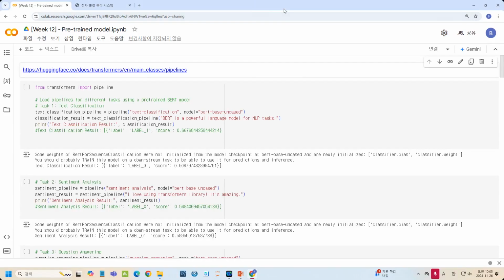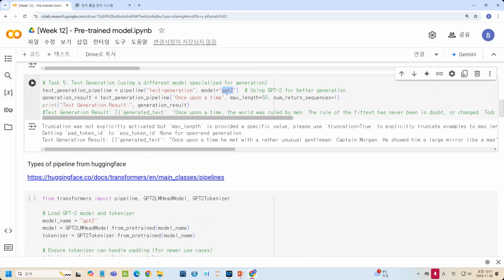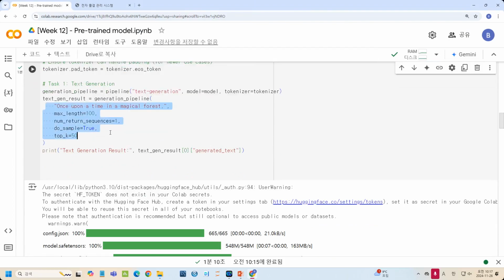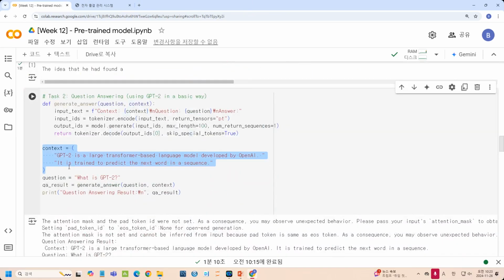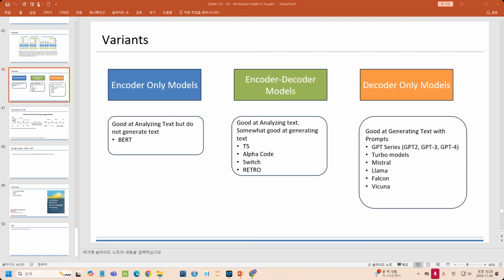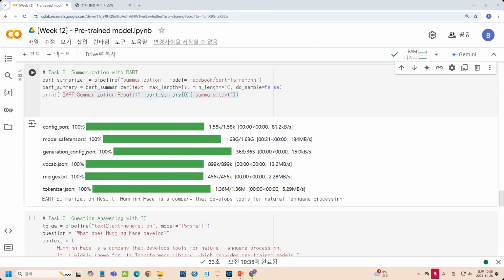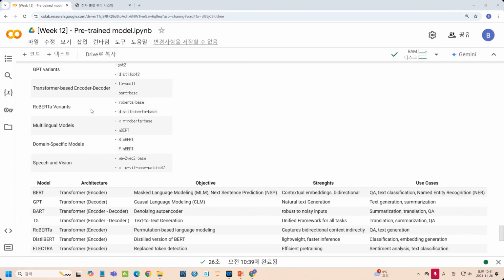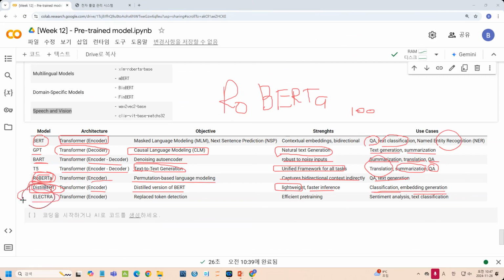20241126 - TA - Pre-trained - Code Analysis